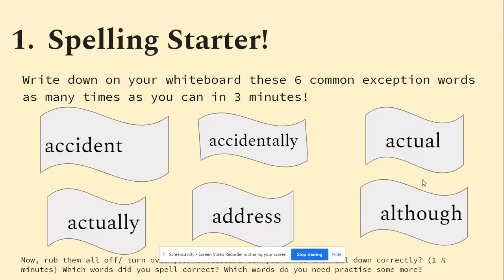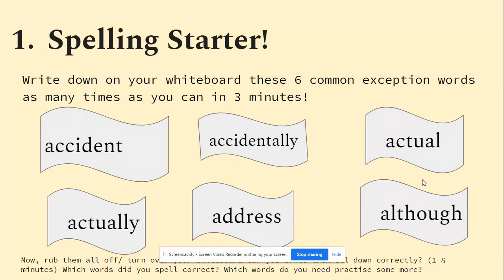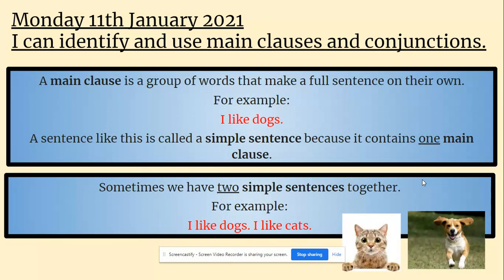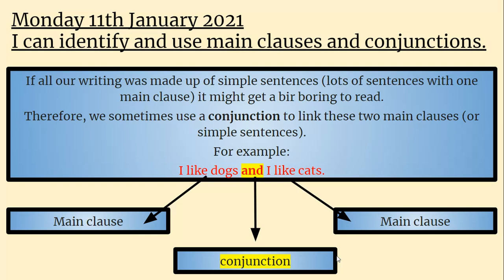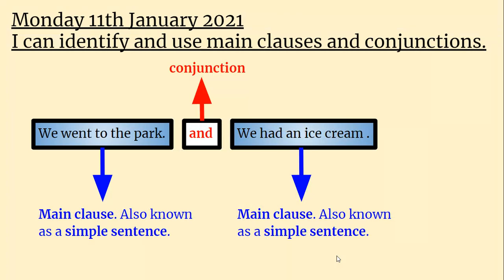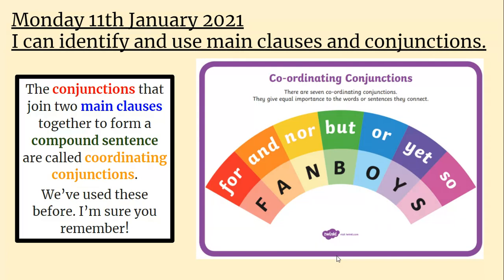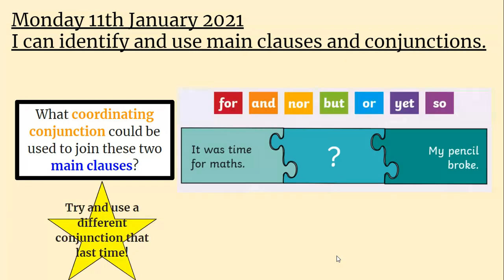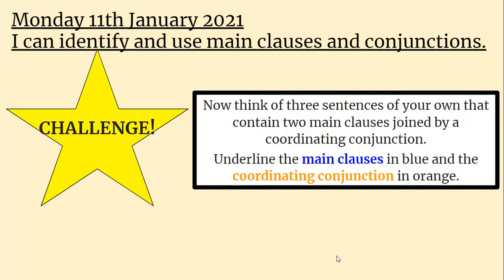Week 2 Lesson 1 11/1/21